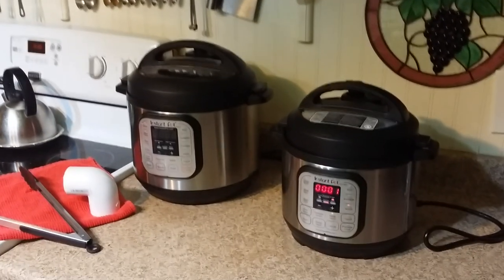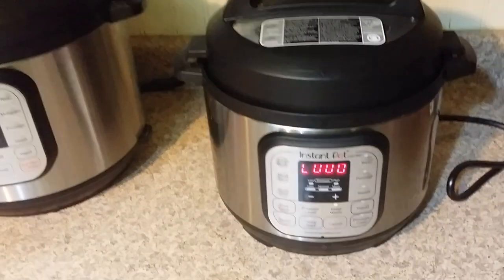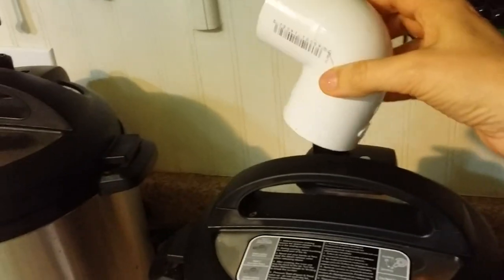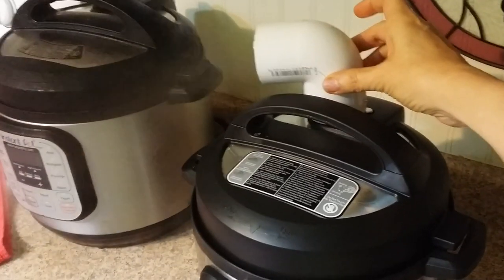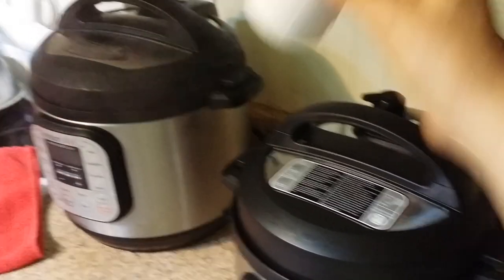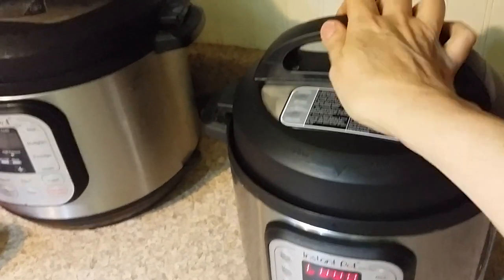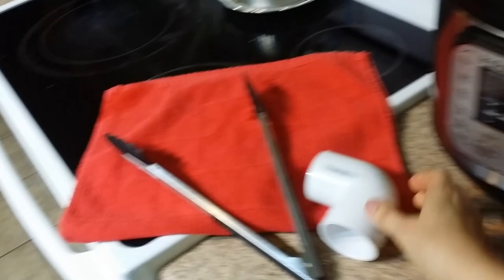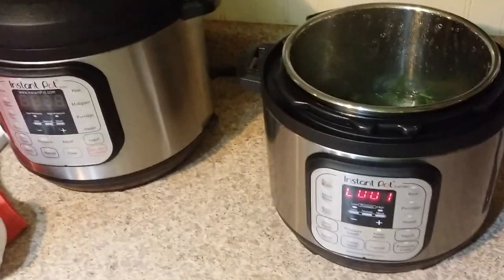Instant pot pressure release hack